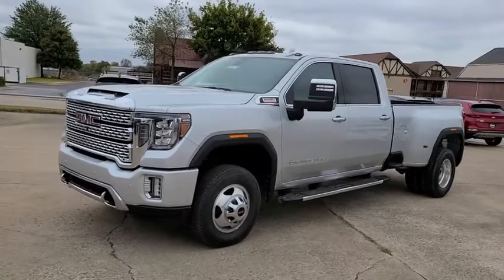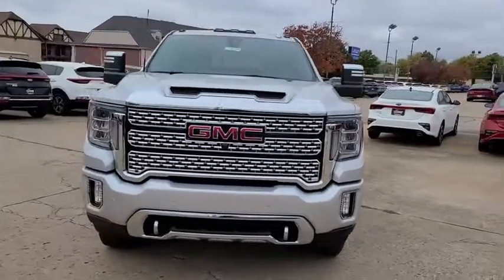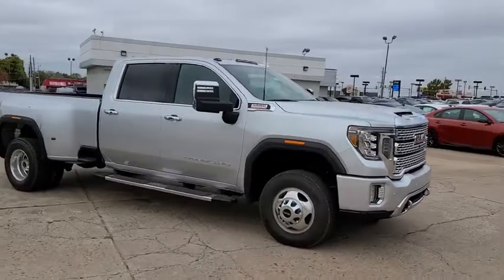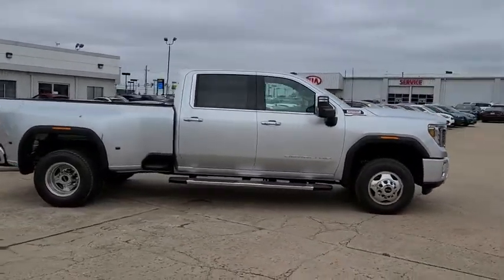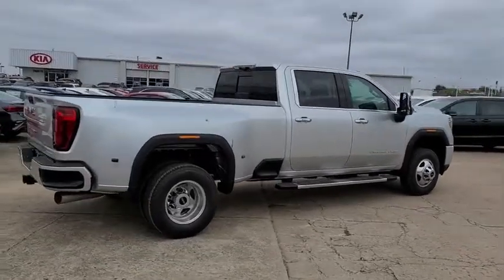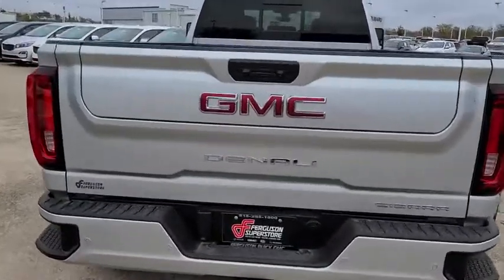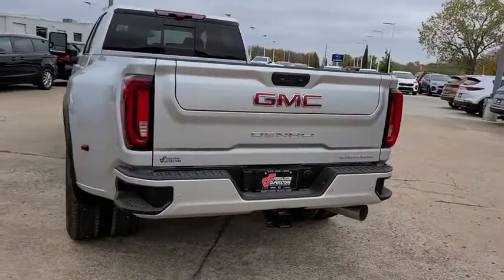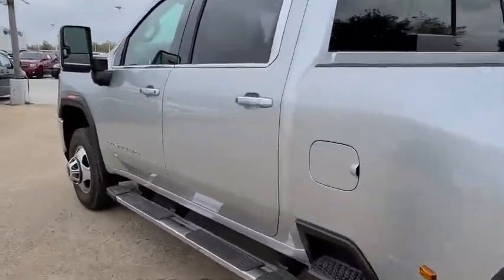2020 GMC Sierra 3500HD Tulsa, Broken Arrow, Owasso, Bixby, Green Country, OK G200304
Quicksilver Metallic New 2020 GMC Sierra 3500HD available in Broken Arrow, Oklahoma at Ferguson Superstore. Servicing the Tulsa, Owasso, Bixby and Green Country, OK area.
2020 GMC Sierra 3500HD Denali - Stock#: G200304 - VIN#: 1GT49WEY9LF335980

Ferguson Superstore
1601 N Elm Place

NUMBER 1 RATED GMC DEALER IN CUSTOMER SATISFACTION FOR SEVERAL REASONS, #1- OUR PRICING IS ALWAYS UPFRONT AND SIMPLE, #2 LARGEST SELECTION IN OKLAHOMA, #3 WE TAKE CARE OF YOU AFTER THE SALE.2020 GMC Sierra 3500HD DenaliFactory MSRP: $81,915 $8,500 off MSRP! Priced below KBB Fair Purchase Price!10-Speed Automatic, 4WD, Jet Black Leather.PRICING INCLUDES FERGUSON DISCOUNT AND ALL NATIONAL AND REGIONAL INCENTIVES! #1 VOLUME GMC DEALER IN OKLAHOMA! You pay the price listed plus a $379 documentation fee, less any extra incentives if available and/or applicable. Please call to check on availability. NO BROKERS OR DEALERS, PLEASE. Price includes: $4500 - Buick & GMC Consumer Cash Program. Exp. 11/30/2020
WHEELS  17 (43.2 CM) FORGED POLISHED ALUMINUM,AUDIO SYSTEM  PREMIUM GMC INFOTAINMENT SYSTEM WITH NAVIGATION AND 8 DIAGONAL COLOR TOUCH-SCREEN  includes multi-touch display  AM/FM stereo  Bluetooth streaming audio for music and most phones; featuring Android Auto and Apple CarPlay capability for compatible phones  advanced voice recognition  in-vehicle apps  personalized profiles for infotainment and vehicle settings. Includes greater memory. (STD) (Includes (PZ8) Hitch Guidance with hitch view.),TIRES  LT235/80R17E ALL-SEASON HIGHWAY  BLACKWALL,REAR CAMERA MIRROR  inside rearview auto-dimming with full camera display,GOOSENECK / 5TH WHEEL PREP PACKAGE  -- Hitch platform to accept Gooseneck or 5th Wheel hitch. Includes hitch platform with tray to accept ball  stamped bed holes with removable caps installed and bed mounted 7-pin trailer harness (similar to UY2 harness).,MULTI-COLOR 15 DIAGONAL HEAD-UP DISPLAY,TRANSMISSION  ALLISON 10-SPEED AUTOMATIC,DENALI PREFERRED EQUIPMENT GROUP  includes standard equipment,DENALI ULTIMATE PACKAGE  includes (CWM) Technology Package and (CF5) power sunroof,TRAILER TIRE PRESSURE MONITOR SENSORS  includes set of 4 sensors. Sensor functionality requires (U1D) In-vehicle Trailering App to be ordered with the vehicle and installed by the factory. Sensors will be shipped loose with the truck and will need to be installed on trailer by customer. System is capable of monitoring up to 6 wheels. Additional or replacement sensors are available through GM Accessories,WINTER GRILLE COVER,GVWR  14 000 LBS. (6350 KG) WITH DUAL REAR WHEELS,ENGINE BLOCK HEATER,DUAL REAR WHEELS  includes LED hip marker lights,SUNROOF  POWER,TIRE  SPARE LT235/80R17E HIGHWAY,BED VIEW CAMERA  camera in the CHMSL to show a view of the cargo bed  includes Two Trailer Camera Provisions,QUICKSILVER METALLIC,REAR AXLE  3.42 RATIO,ENGINE  DURAMAX 6.6L TURBO-DIESEL V8  B20-DIESEL COMPATIBLE  (445 hp [332 kW] @ 2800 rpm  910 lb-ft of torque [1220 Nm] @ 1600 rpm) (Includes (K05) engine block heater.),LPO  ALL-WEATHER FLOOR LINER  1ST AND 2ND ROWS,SUSPENSION PACKAGE,HD SURROUND VISION WITH TWO TRAILER VIEW CAMERA PROVISIONS  provides the driver with an overhead view of the scene around the vehicle on a center stack display,EXHAUST BRAKE,TECHNOLOGY PACKAGE  includes (UVS) HD Surround Vision  (DRZ) Rear Camera Mirror  (UVN) Bed View Camera and (UV6) Multi-color 15 Diagonal Head-Up Display,GOOSENECK / 5TH WHEEL PACKAGE  includes (Z6A) Gooseneck / 5th Wheel Prep Package. (Includes (UVN) Bed View Camera.),ALTERNATOR  220 AMPS,SEATS  FRONT BUCKET WITH CENTER CONSOLE  (STD),JET BLACK  FORGE PERFORATED LEATHER-APPOINTED SEAT TRIM,Rear Parking Aid,Blind Spot Monitor,Cross-Traffic Alert,Lane Departure Warning,Tow Hitch,Running Boards/Side Steps,Locking/Limited Slip Differential,Four Wheel Drive,Tow Hooks,Power Steering,ABS,4-Wheel Disc Brakes,Aluminum Wheels,Tires - Front All-Terrain,Tires - Rear All-Terrain,Conventional Spare Tire,Running Boards/Side Steps,Bed Liner,Daytime Running Lights,Fog Lamps,Heated Mirrors,Power Mirror(s),Integrated Turn Signal Mirrors,Power Folding Mirrors,Privacy Glass,Rear Defrost,Sliding Rear Window,AM/FM Stereo,Navigation System,MP3 Player,Bluetooth Connection,Auxiliary Audio Input,Smart Device Integration,Satellite Radio,Requires Subscription,HD Radio,Premium Sound System,Bluetooth Connection,Bucket Seats,WiFi Hotspot,Leather Seats,Power Driver Seat,Driver Adjustable Lumbar,Power Passenger Seat,Passenger Adjustable Lumbar,Pass-Through Rear Seat,Rear Bench Seat,Heated Front Seat(s),Heated Front Seat(s),Cooled Front Seat(s),Heated Rear Seat(s),Mirror Memory,Seat Memory,Floor Mats,Floor Mats,Leather Steering Wheel,Heated Steering Wheel,Adjustable Steering Wheel,Steering Wheel Audio Controls,Power Windows,Power Windows,Powe